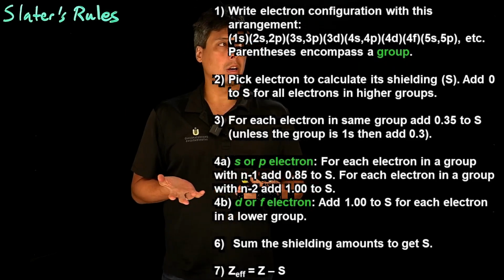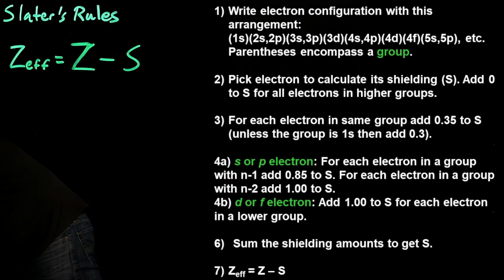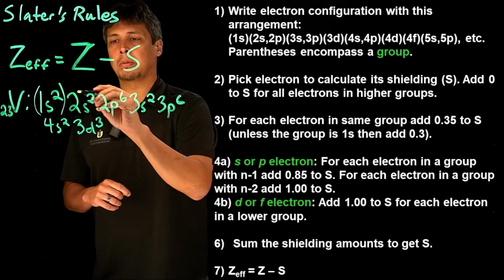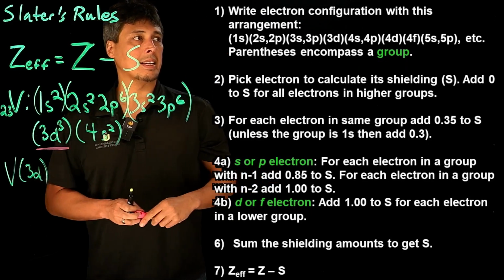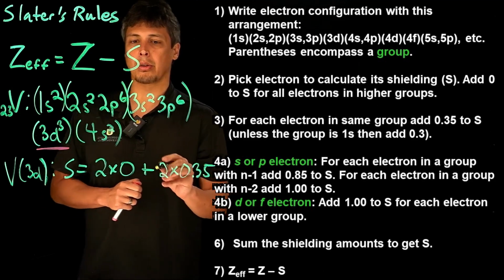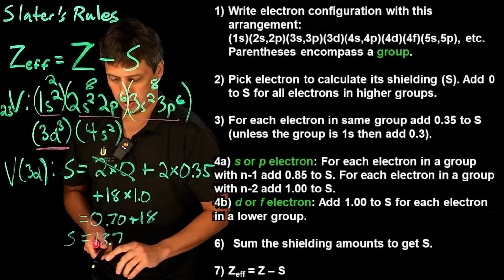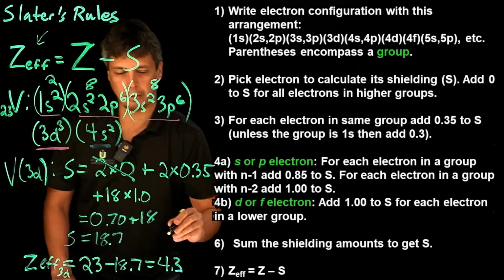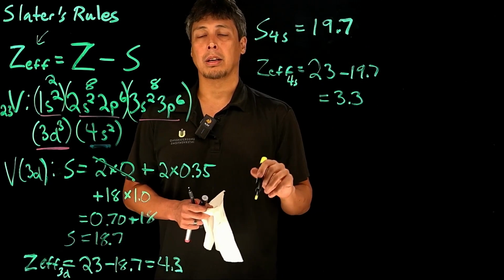Video 1.28 - Slater's rules